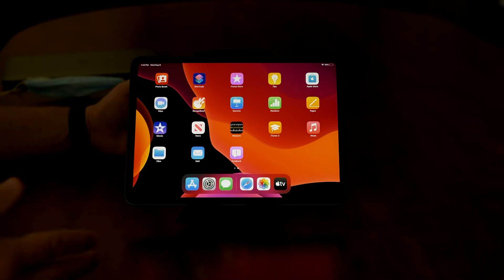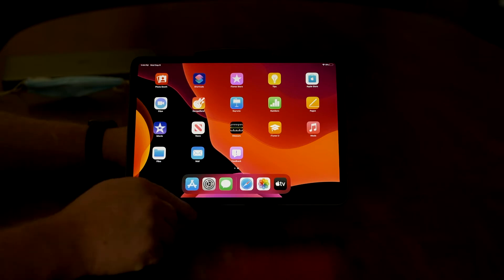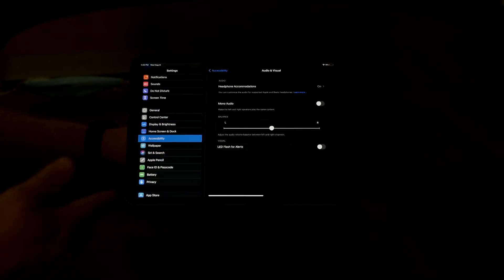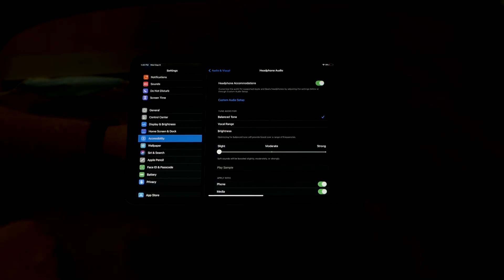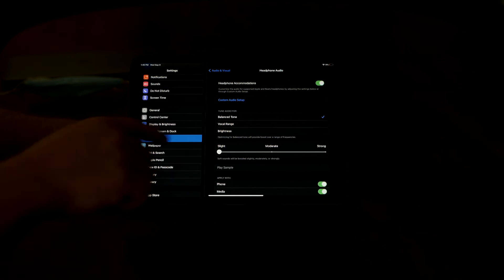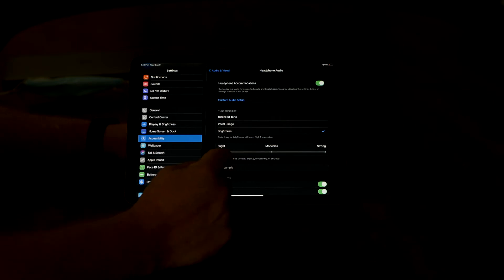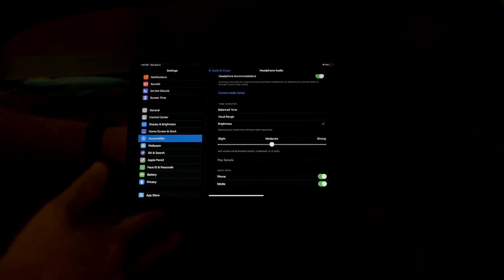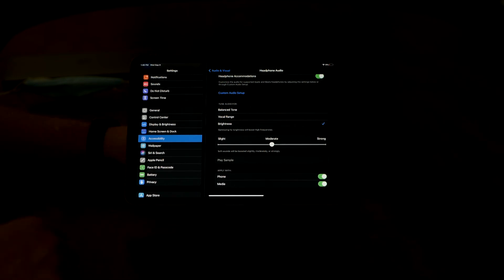Headphone Accommodations iOS14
Brian Norton, Director of Assistive Technology at Easterseals Crossroads shows us a new accessibility feature in the upcoming iOS14 update called Headphone Accommodations. Headphone Accommodations allows an iOS user to amplify certain sounds if they have difficulty hearing them.